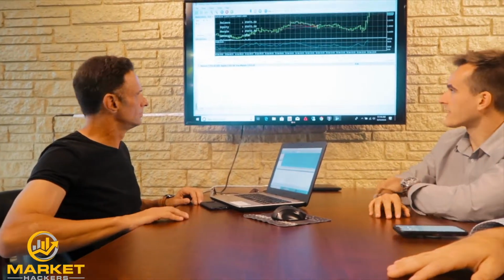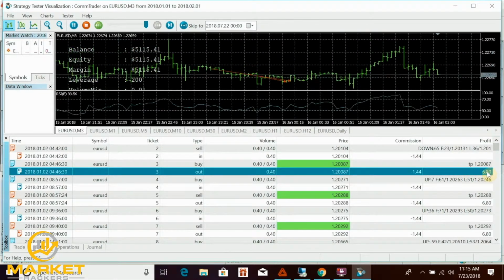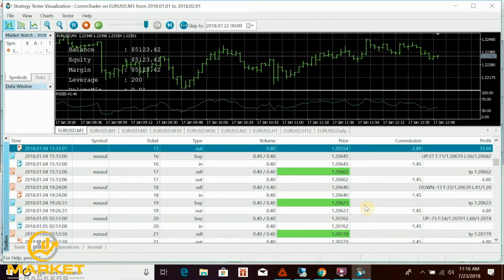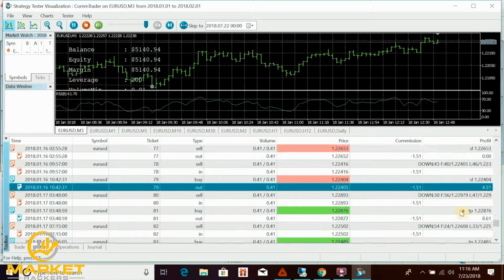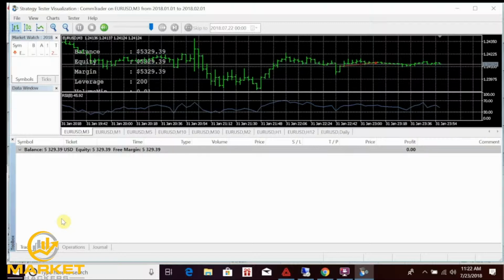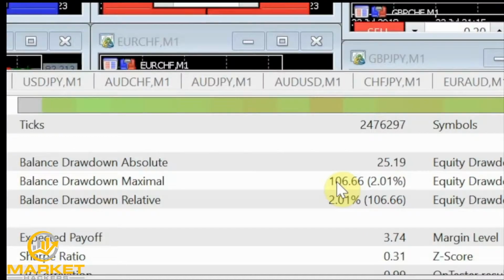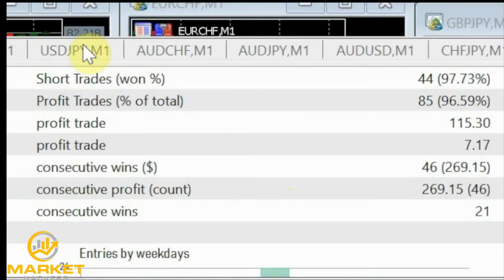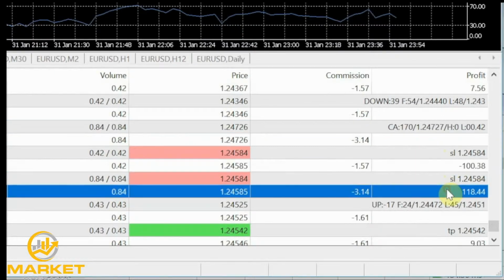A I Trading Technology